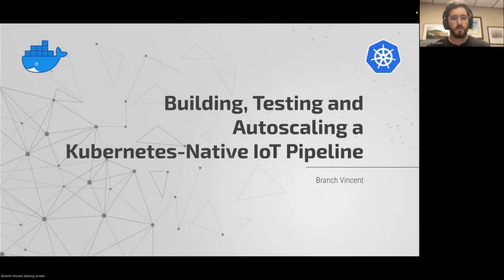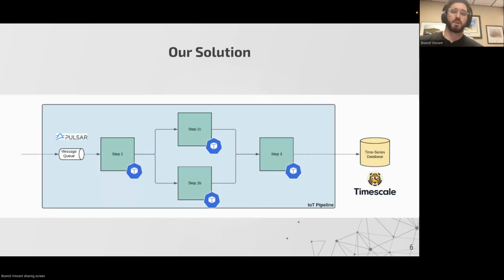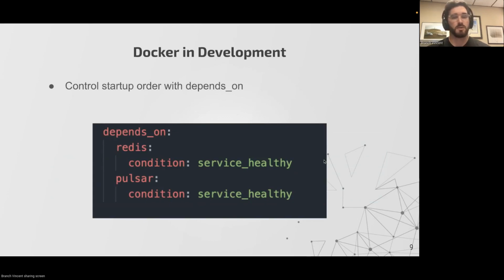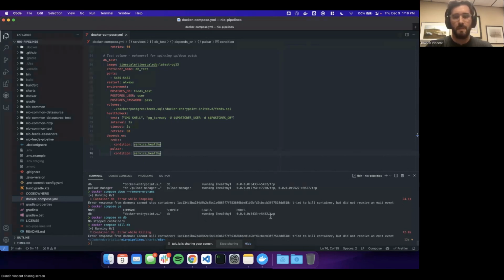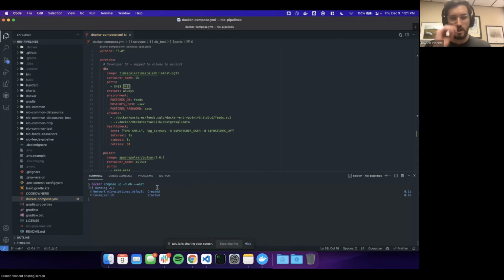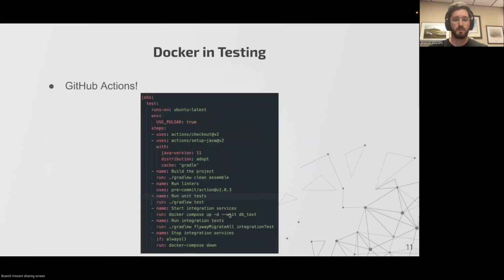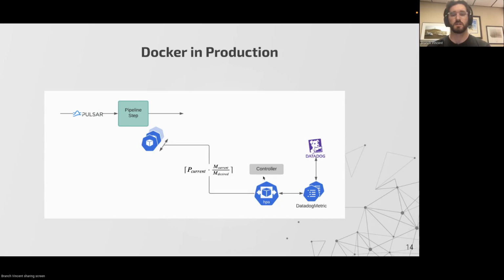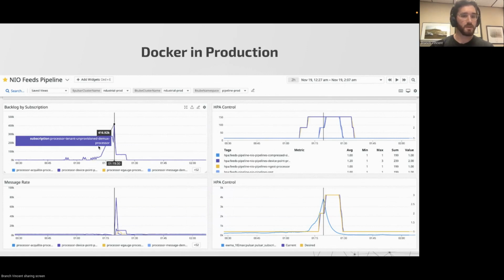Building, Testing, and Autoscaling a Kubernetes-Native IoT Pipeline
Did you miss the Docker Community All-Hands on December 9, 2021?

Here is a replay of the talk hosted by Branch Vincent (@branchvincent): Building, Testing, and Autoscaling a Kubernetes-Native IoT Pipeline.

At ndustrial.io, we ingest and store time-series metrics from thousands of IoT sensors at industrial factories across the country. Our existing pipeline had trouble scaling with us and was the last piece of our stack not deployed to Kubernetes. In this talk, learn how we replaced it with a Kubernetes-native pipeline built on Pulsar and Helm. We’ll cover how Docker Compose seamlessly enabled identical dev and test environments and how Kubernetes’ Horizontal Pod Autoscaler enabled our pipeline to automatically handle spikes in inbound traffic.